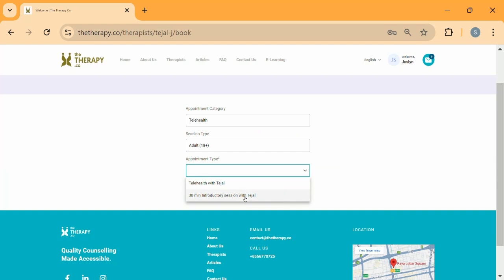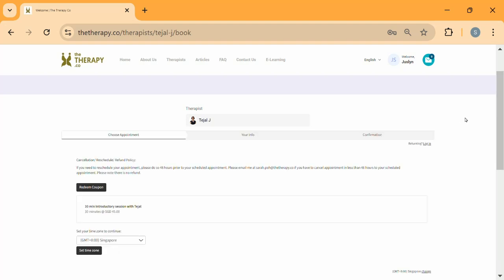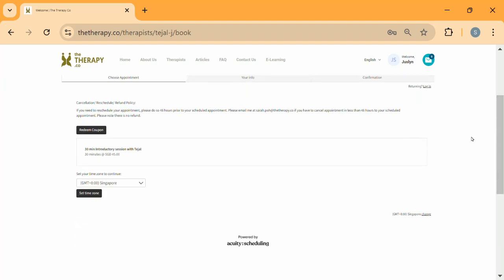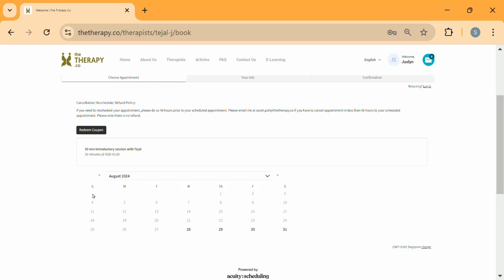Booking process for 30 min Introductory Session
Step-by-Step guide on how to book a 30 min Introductory Session without payment.